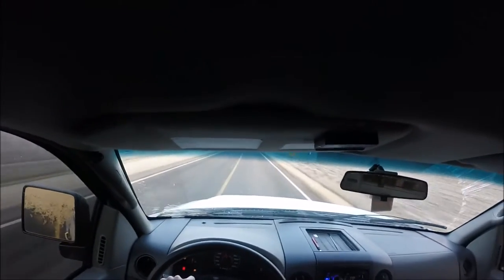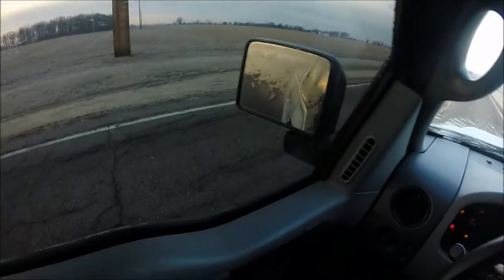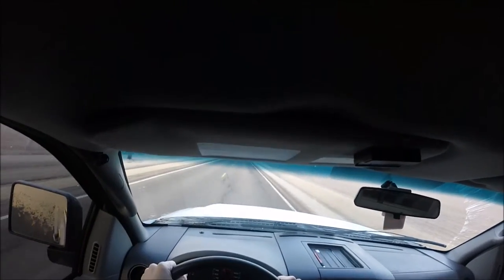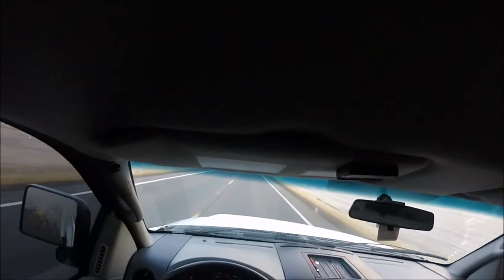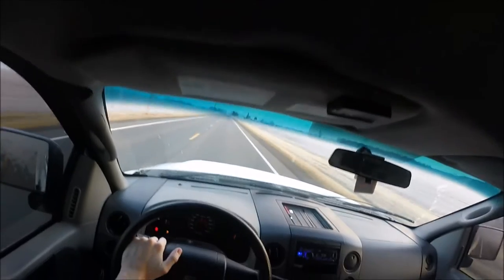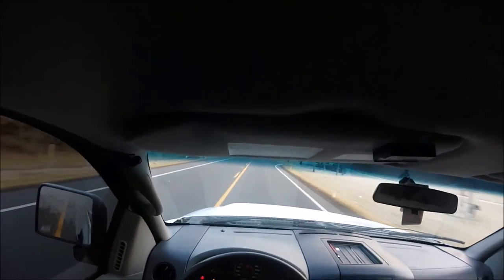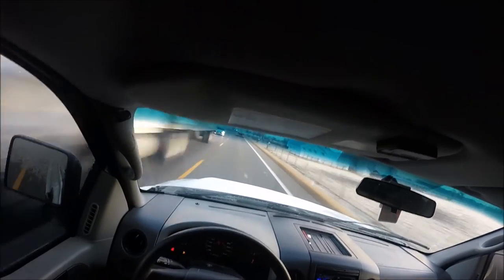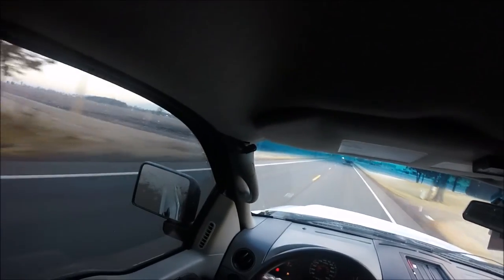Uhhh First T-ruck vlog!!! Cops, Turkey Vultures and More!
I ramble on about things I dislike about T-ruck. Plus new intro music!